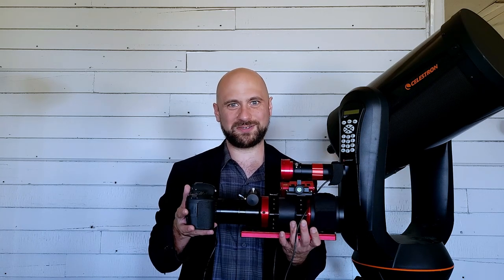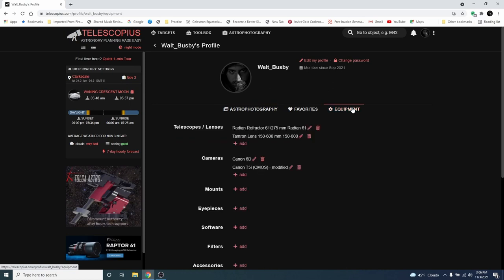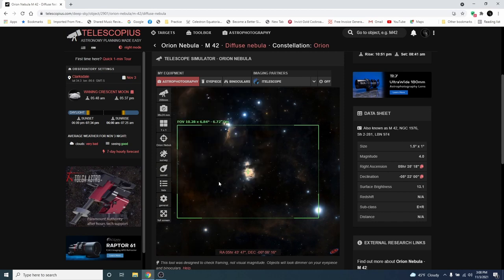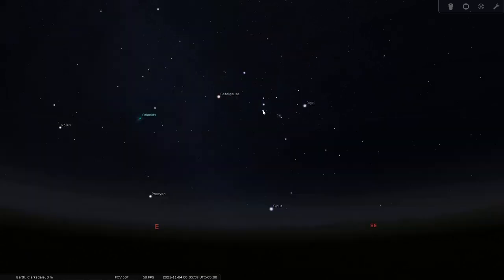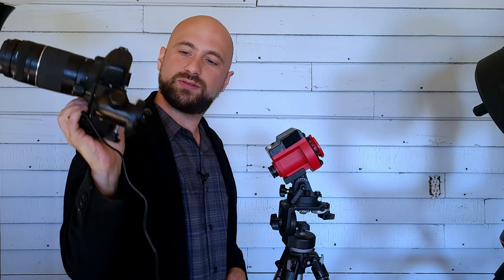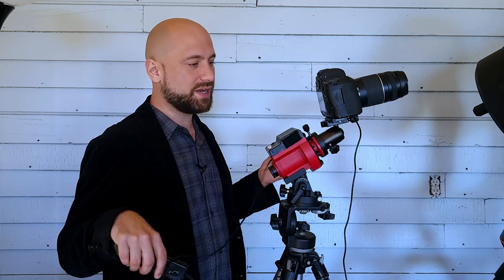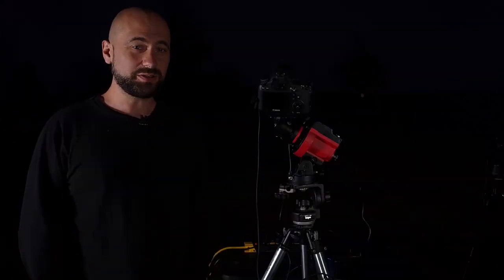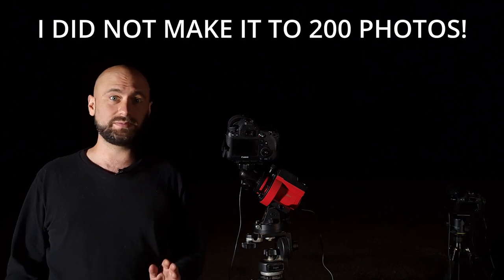How To Photograph The Orion And Horsehead Nebula With A 75-300mm Lens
Here be get out the ol' 75-300mm kit lens and shoot Orion. Here are some equipment and software suggestions.